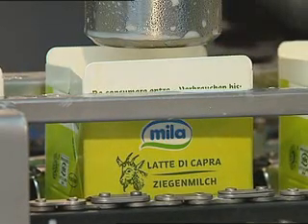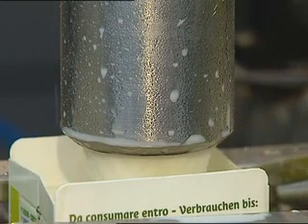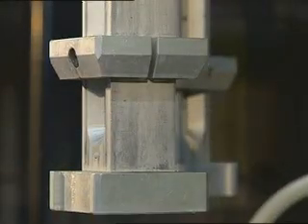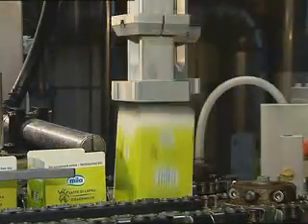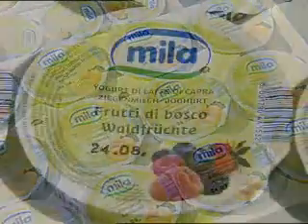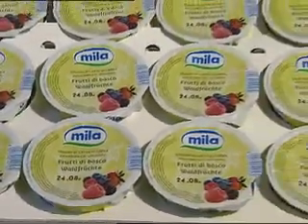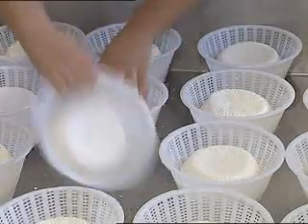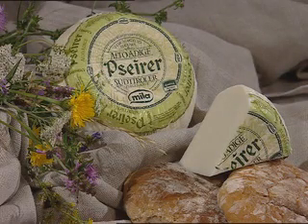Mila goat's milk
In addition to the fresh cows' milk collected at Mila's 2.700 farmers on a daily basis, Mila also offers genuine products made by goat's milk. Only a limited number of farmers produce this valuable raw material to satisfy our customers' needs also in this kind of niche market.

Our farmers' undemanding goats, which are raised in their natural environment, are extremely nimble and adaptable. You can find them mainly in the west of South Tyrol, especially in the Passeier valley. The fact that we can even offer goat's milk products is down to the hard work of 16 highly dedicated farmers.